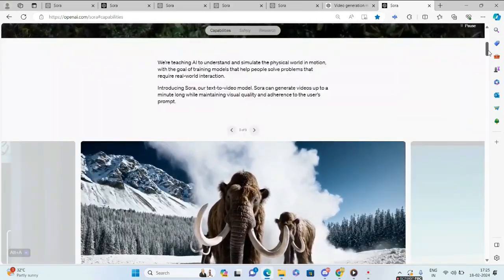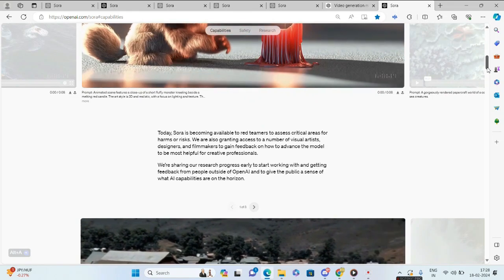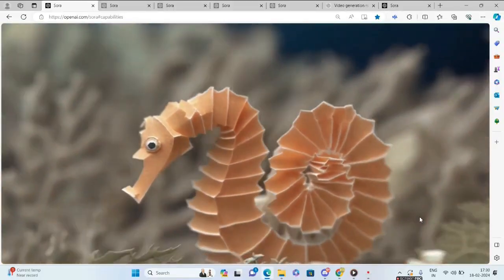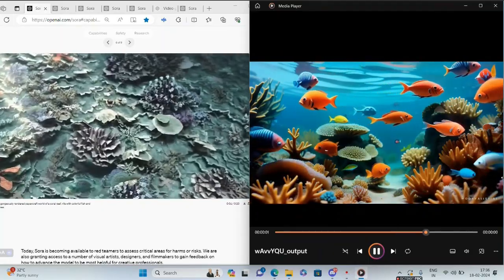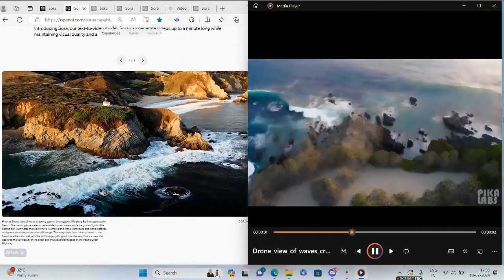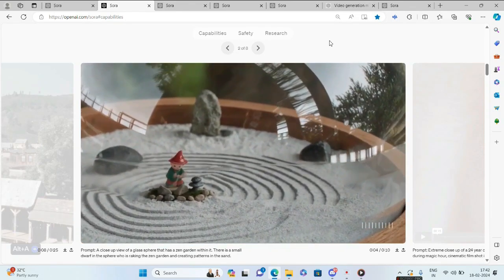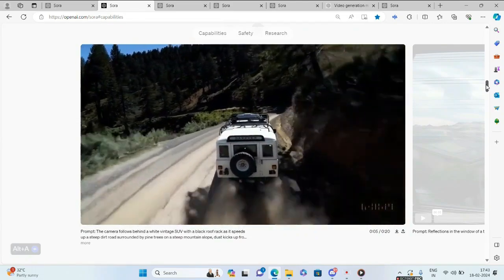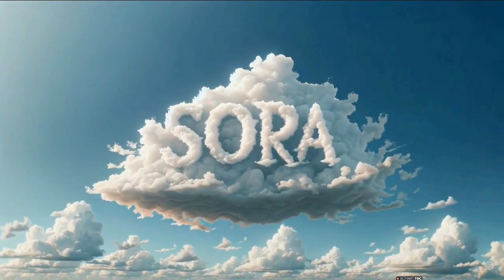🔥SORA By Open ai - The BEST AI Video Generator EVER 🔥How It Blows Away the Competition 🐐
Sora is a new AI model from OpenAI that can generate realistic and imaginative videos from text prompts. In this video, I will show you some examples of what Sora can do, and explain how it works and why it is a game-changer for video creation.

Sora can create videos up to a minute long, with complex scenes, multiple characters, and accurate details. It uses a transformer architecture and a diffusion model to process the text and generate the video frame by frame. Sora can handle a wide range of genres, styles, and scenarios, from realistic to fantastical, from documentary to animation.

Sora is not only a powerful tool for video production, but also a way to explore the possibilities of visual storytelling. Sora can help you create videos for entertainment, education, marketing, or any other purpose. You can use Sora to express your ideas, share your vision, or inspire your audience.

If you want to learn more about Sora, you can check out the official website1, the technical report2, or some of the web articles345 that cover Sora in more detail. You can also follow OpenAI on X to see more demos and updates on Sora.

I hope you enjoyed this video and learned something new about Sora. 😊

Chapters :
0:07 :Introduction to Sora
0:37 :Long video generation
0:48 :Access to Sora
2:05 :Sora AI Vs Pika labs Output
2:40 :Sora AI Vs Moon Valley AI
3:22 :Sora Vs Pika - 2nd Output
3:44: Sora Sample Videos
5:42: Sora Research Papers explained
5:54 :Sora Text generation inside video
6:03: Outro